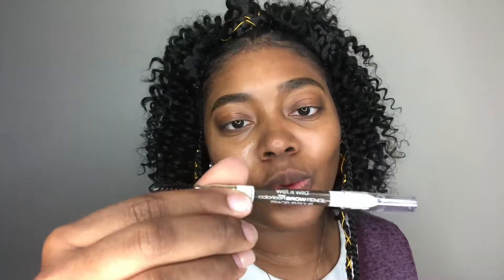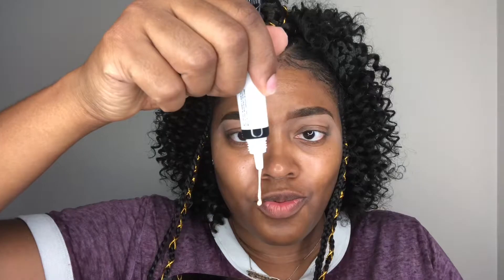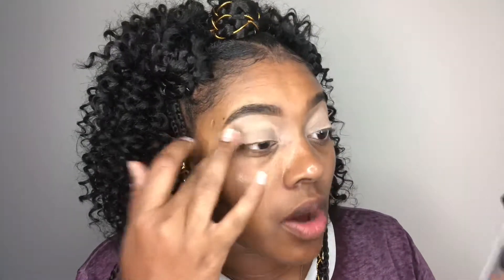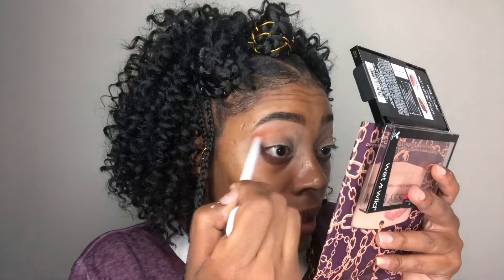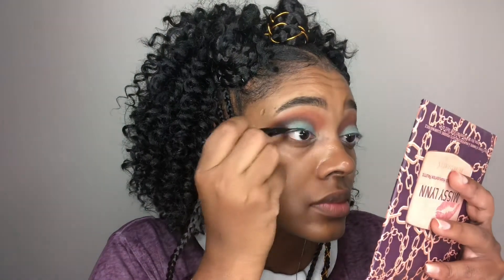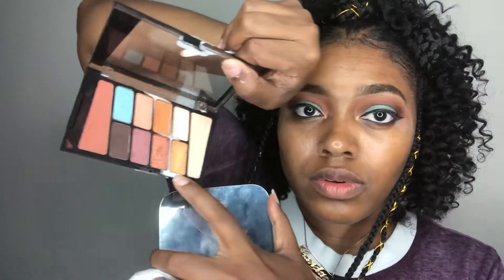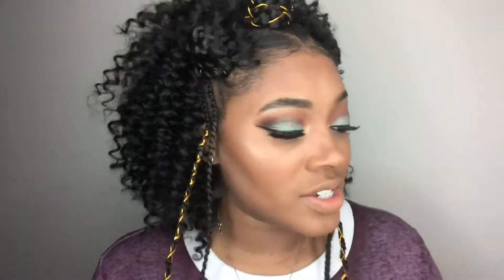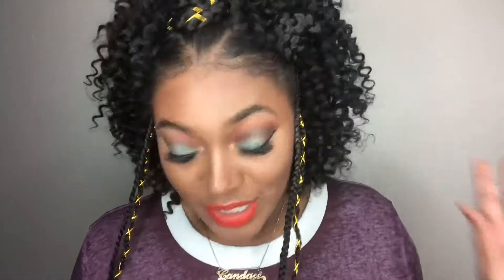I’m Wet n Wild!! 💦🤪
First off RIP Aretha Franklin (lil tribute at the end of video) .